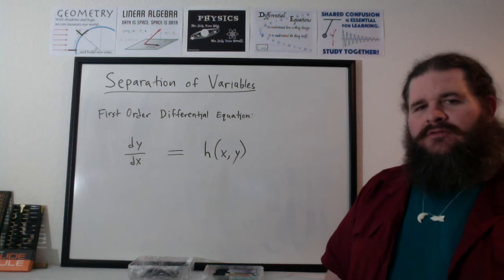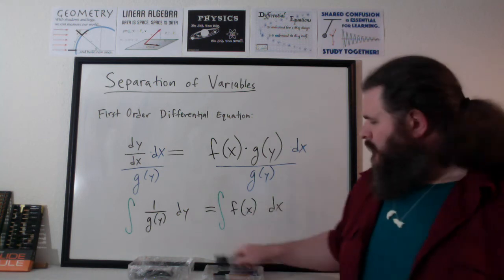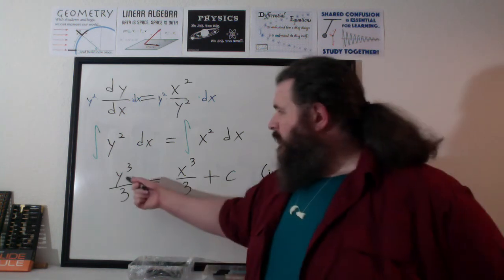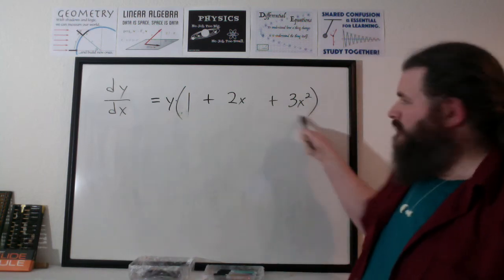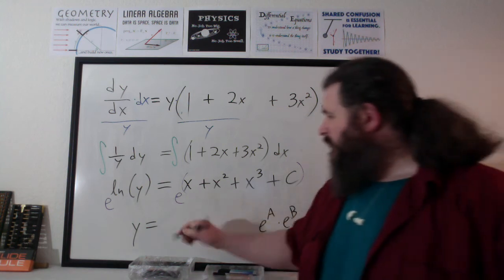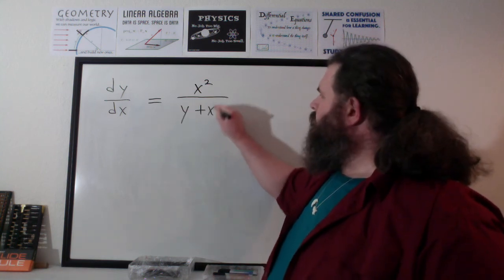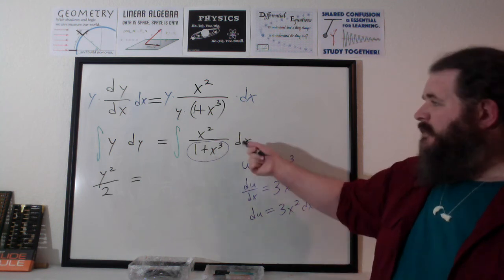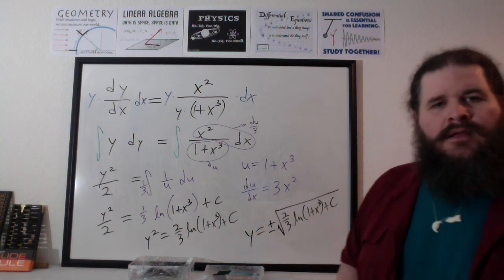DiffEq00030 — Separation of Variables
Defining "separable equation"
dy/dx  =  f(x) • g(y)
and using the Separation of Variables technique to solve several examples
NOTE: at 3:19 I write "dx"; it should be "dy" instead.